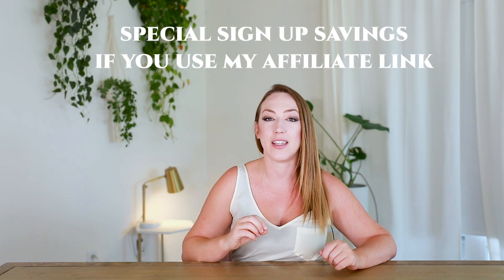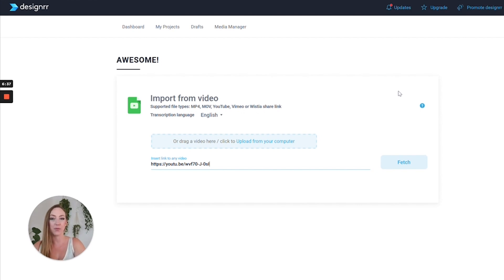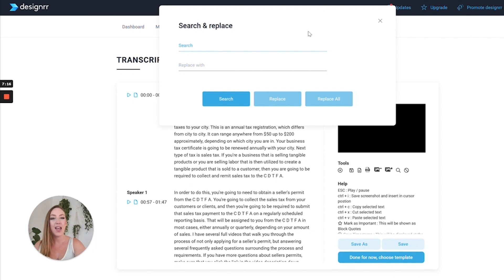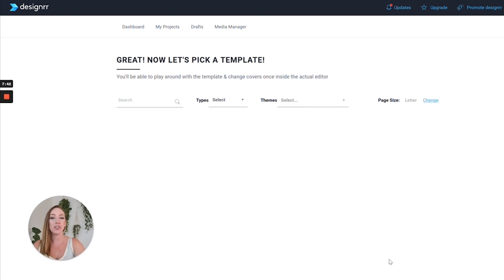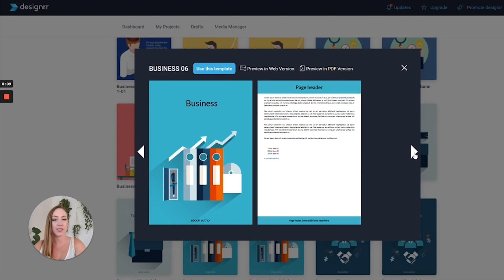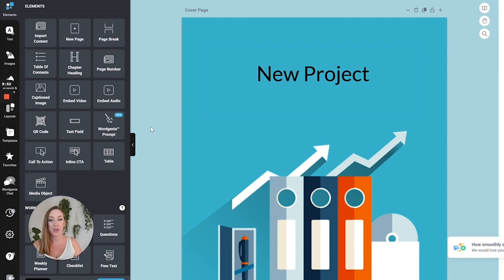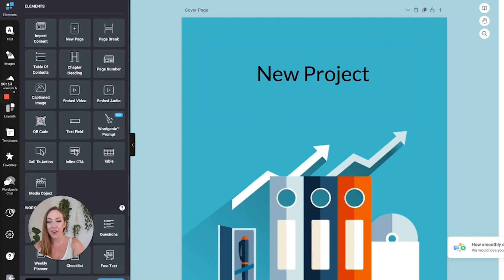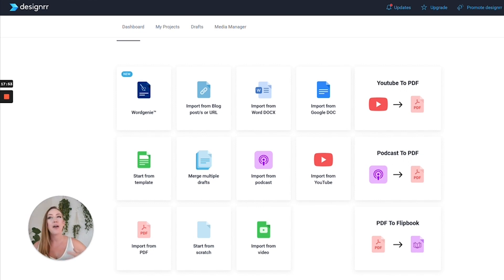Convert YouTube Video to Text - Fastest Online Video to Text Converter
How I automatically generate transcripts, ebooks, PDFs, and more from YouTube videos! Simply copy your Youtube video link and input it into this generator and it will transcribe and convert the video to text and generate a transcript, PDF, or ebook instantly.  Repurpose your Youtube videos into lead magnets, blog posts, digital products, free downloads, and more.